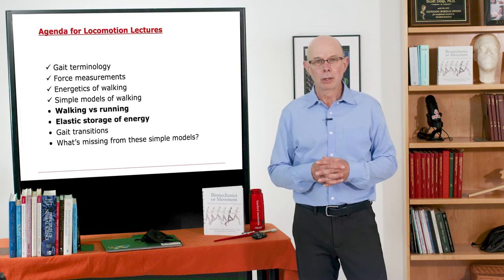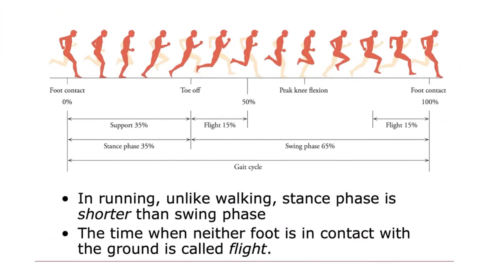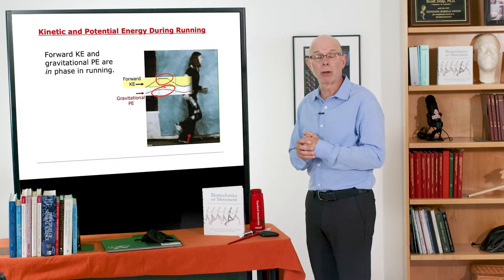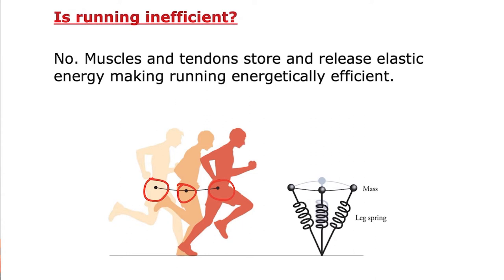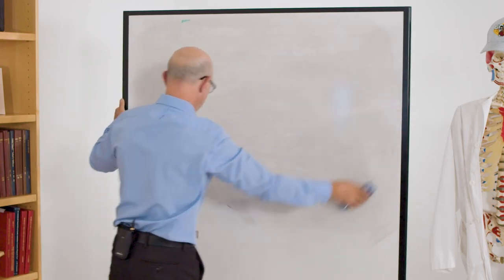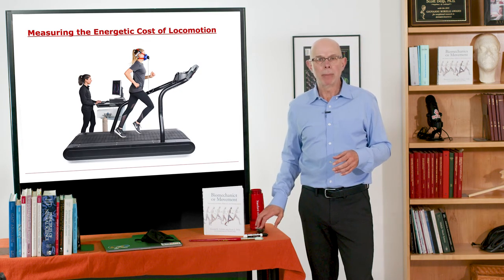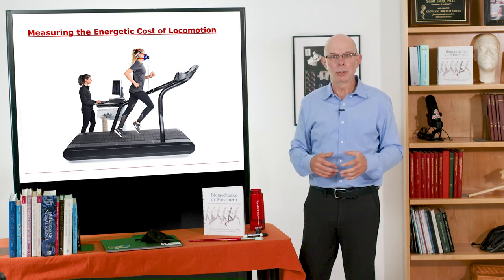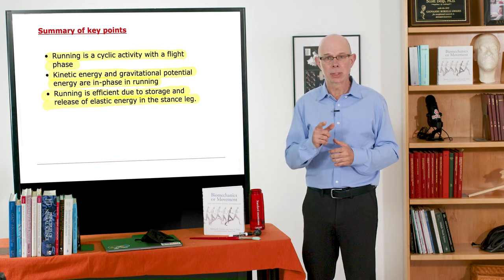Biomechanics of Movement | Lecture 3.4: The Running Gait Cycle and Running Energetics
Lecture by Professor Scott Delp of Stanford University on biomechanics of walking and running. Learn how running is different from walking, specifically the gait cycle and energetics. Learn the biomechanics behind what governs when humans (and other animals) transition from walking to running.

This lecture covers part of "Biomechanics of Movement Chapter 3: Running".